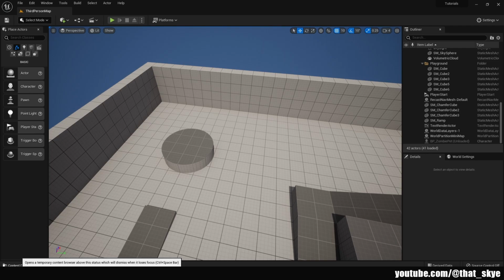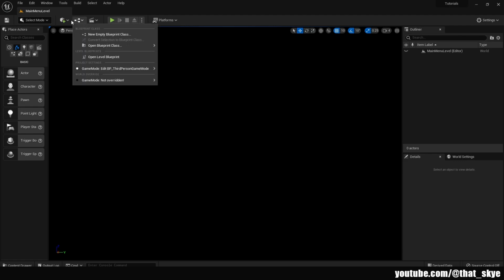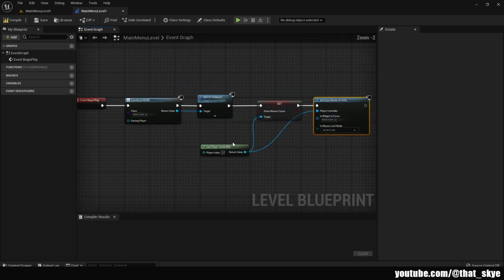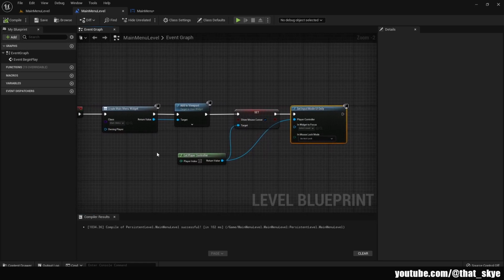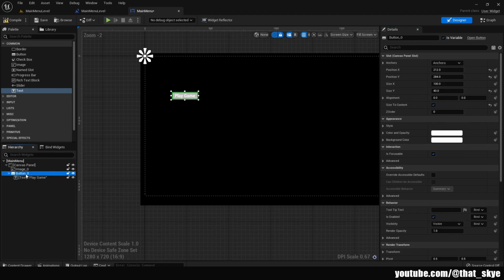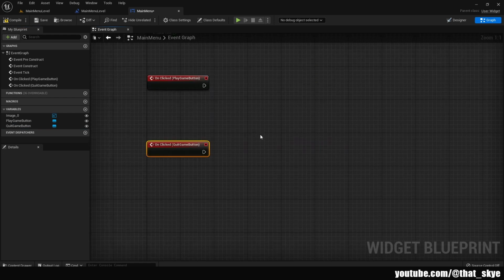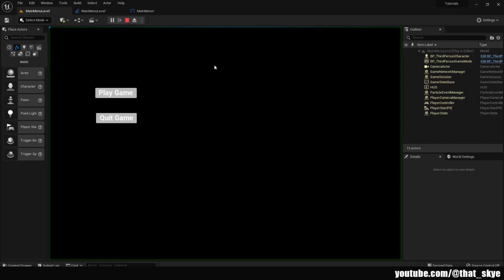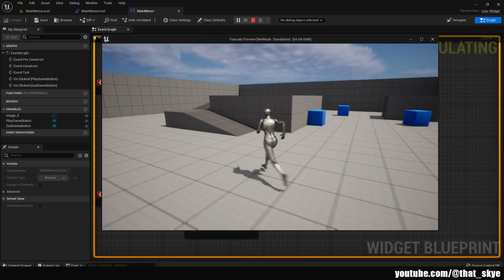How To Create Main Menu In Unreal Engine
In this video we will go over how to make basic Main Menu for a game in unreal. We are gonna go over the principles behind it and in future videos we will add more buttons and functions, commonly found in main menus.